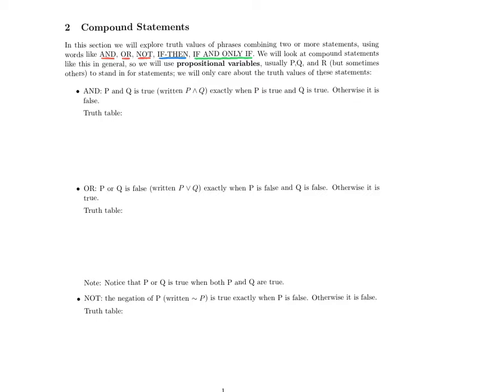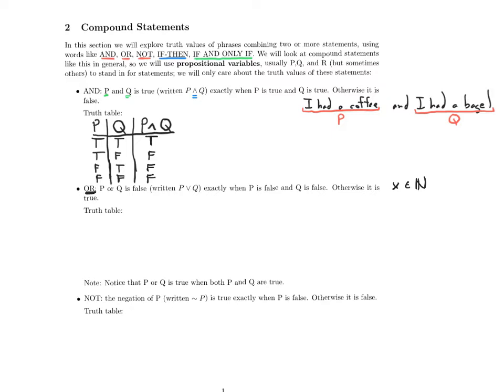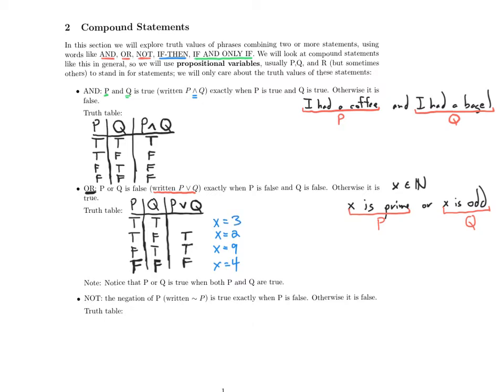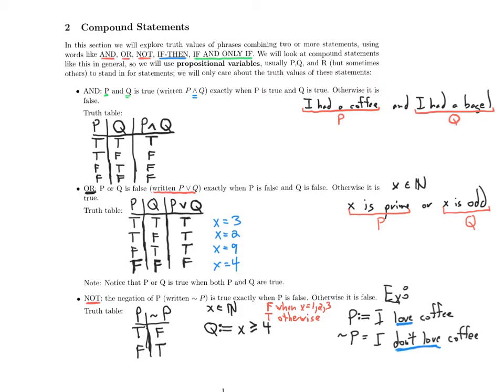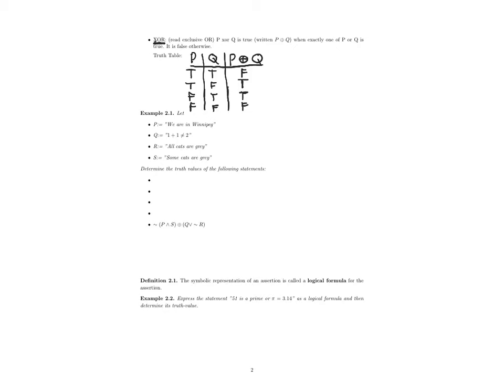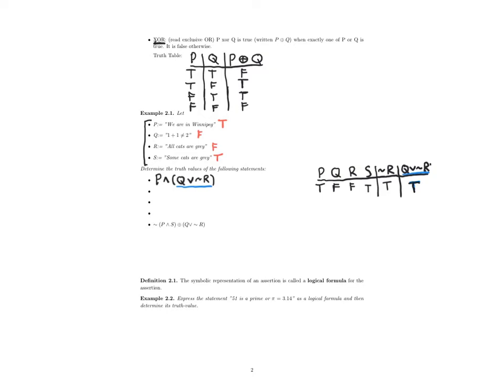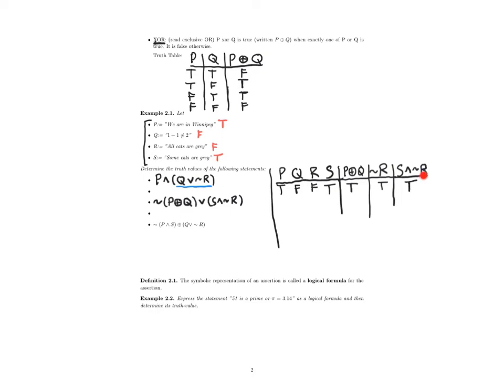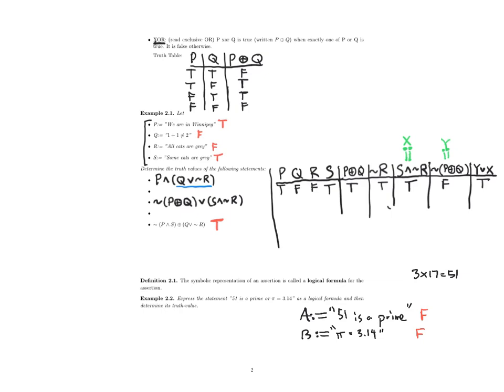2 Compound Statements